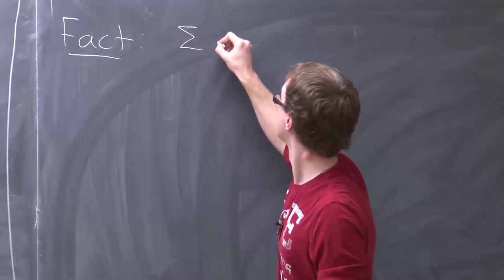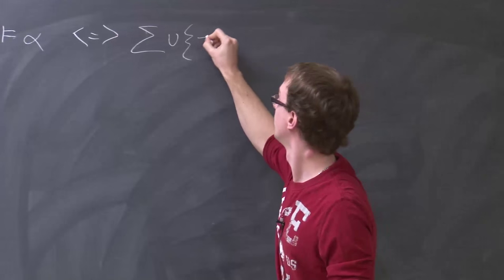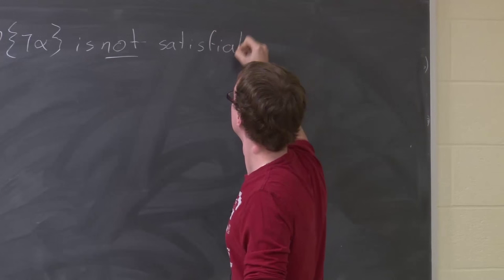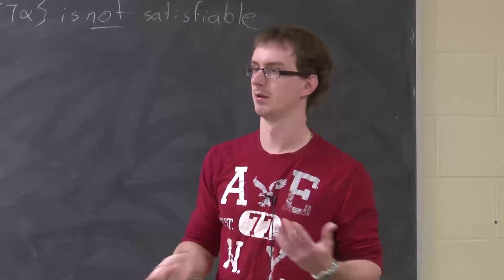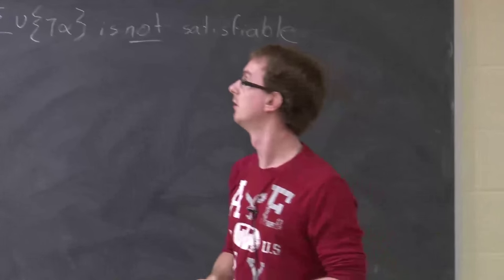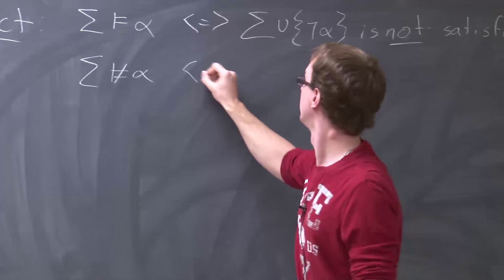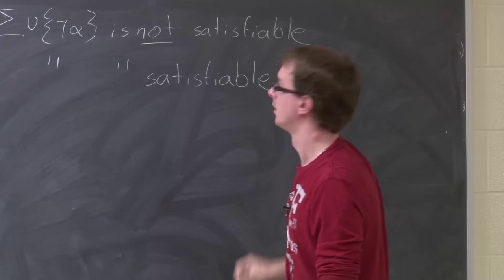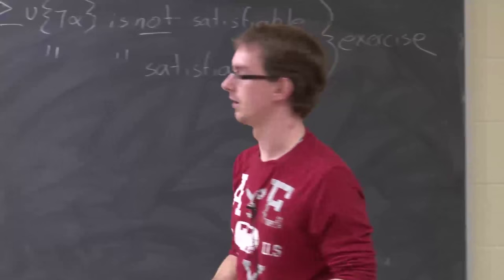15Oct6 CS 245 Lecture 7